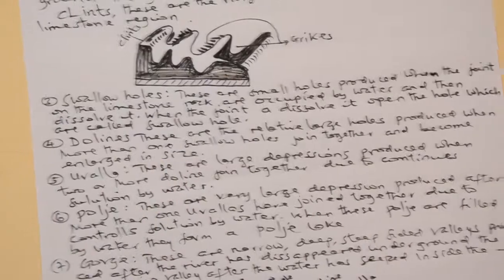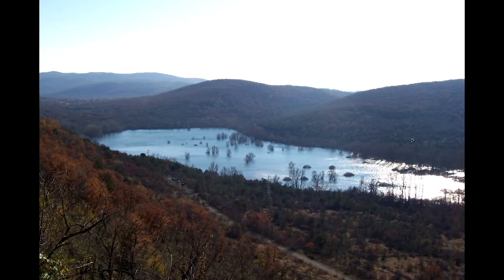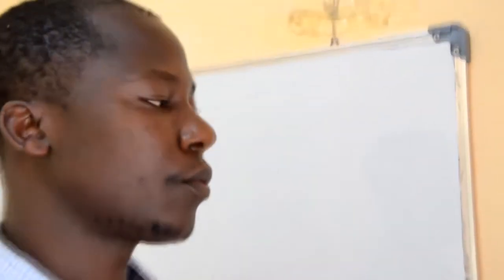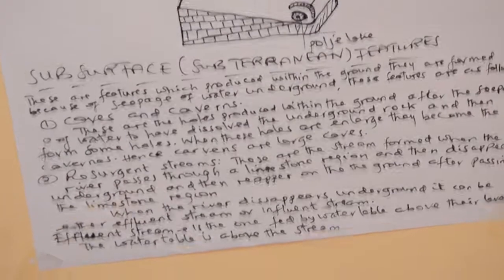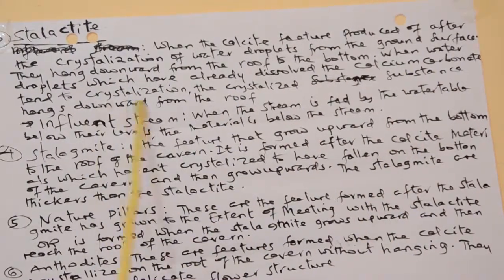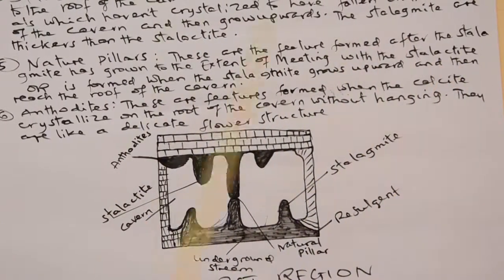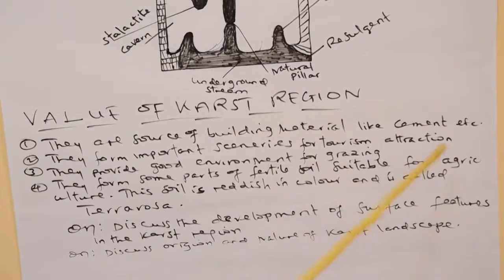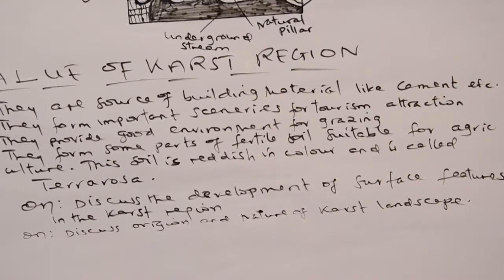SUBSURFACE KARST REGION